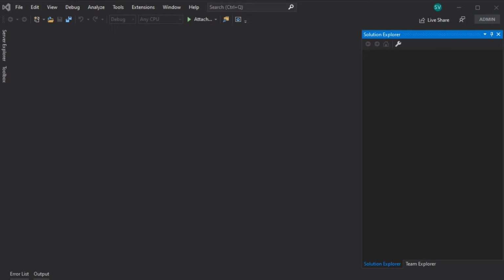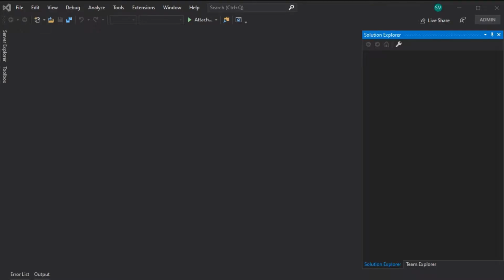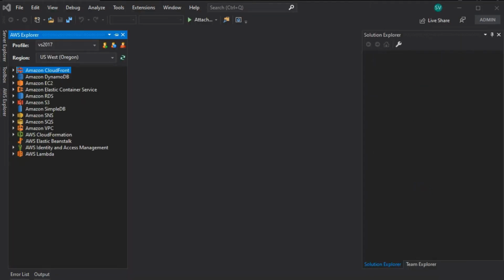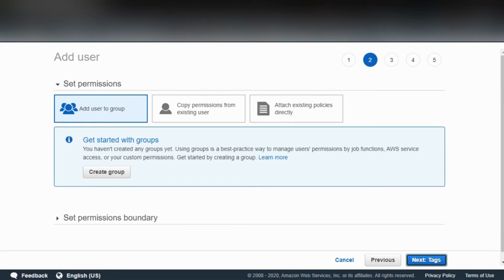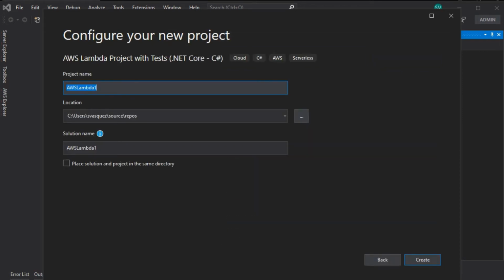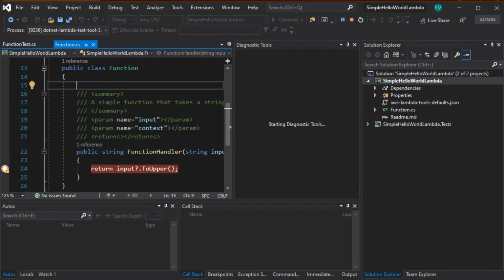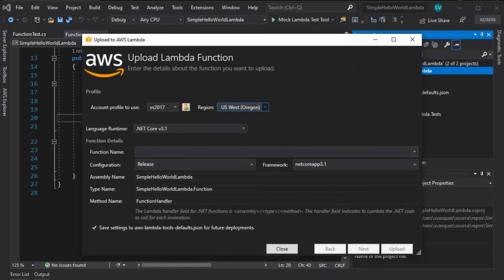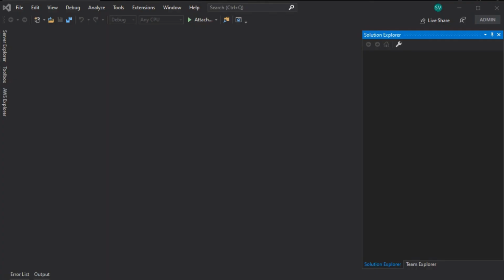How to get started with AWS Lambda development with C# & Visual Studio 2017 / 2019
In this tutorial we setup Visual Studio 2019 with the tools needed to start developing AWS Lambda projects using c#. When your done watching you will know how to install and setup the AWS Toolkit, create an AWS Lambda project, debug the code and how to deploy the project to AWS.